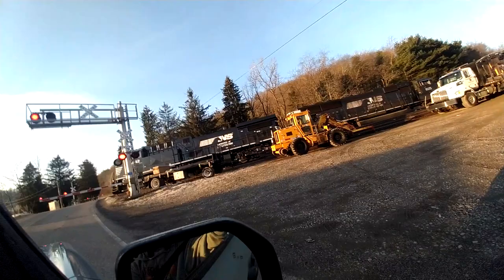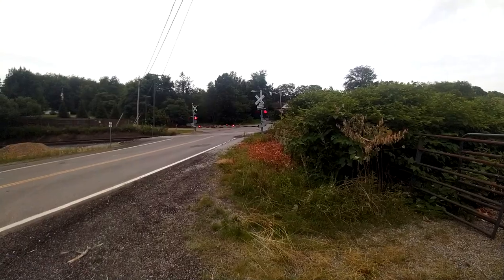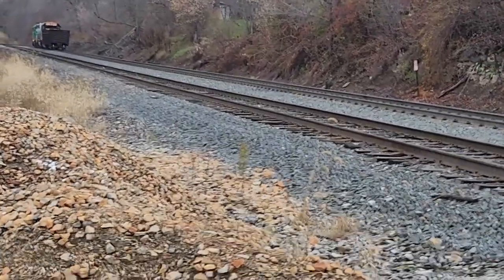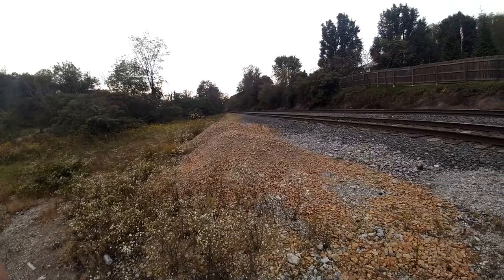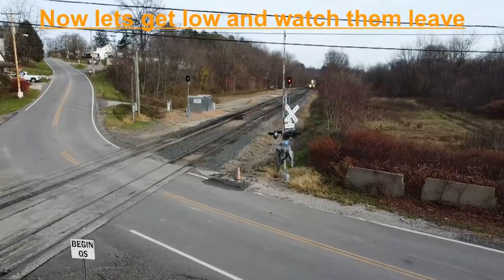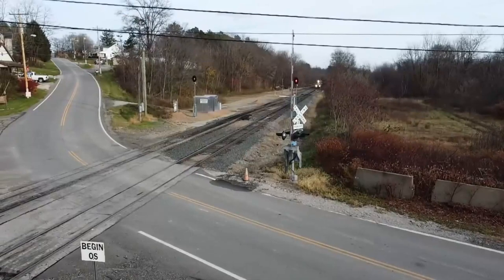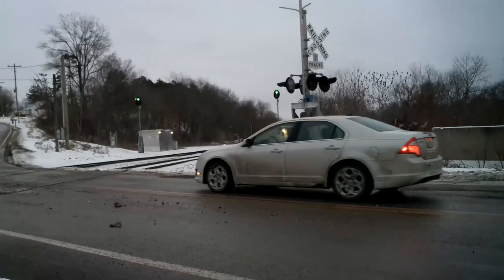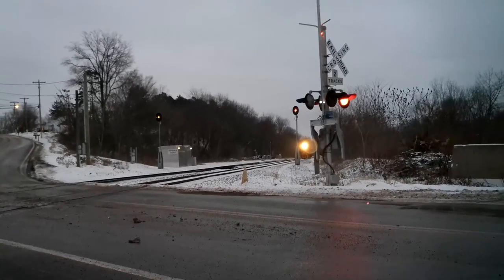Country Road Rail Productions Flashback 2022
Here are some videos I put together for a flashback of all of some of the videos I filmed in 2022 not all videos are the full length the reason for that is the video is already long enough so I didn't want the video any longer then what it already is so sit back relax and enjoy

Thanks for 50 subscribers lets keep this channel going strong and lets make 2023 a great year

Be safe and God bless y'all

chapters

introduction: 0:00

ns light Engines in miller station 0:59

csx E207-14 thumond west virginia 1:29

Ohio central trash train backing into miller yard 1:59

Ns local rayland Ohio 2:39

Csx coal trains Grafton West Virginia 3:19

Wheeling & Lake Erie/Csx coal train 7:52

Ohio central trash train screeching into miller 9:38

Wheeling & Lake Erie dropping tanker train dropping cars Hopedale X Over 10:40

Wheeling & Lake Erie 213 scio 11:24

Ohio Central local heading upgrade Jewett Ohio 13:45

Wheeling & Lake Erie 214 shoving tankers into wayco siding Hopedale Ohio Ground cam 15:40

coming in hot just to catch a train 22:15

Wheeling & Lake Erie coal train Jewett Ohio 31:18

Wheeling & Lake Erie 214 dropping tankers off at Hopedale X over 36:22

Jewett Ohio Fly over 42:50

Wheeling & Lake Erie train 214 shoving tankers into wayco siding Hopedale Ohio air cam 54:25

Ohio Central Local heading upgrade Jewett Ohio Drone cam 1:01:28

Scio Ohio Fly over 1:05:56

Wheeling & Lake Erie doing some crazy switching in Hopedale Ohio 1:19:37

Wheeling & Lake Erie 218 breaks the sound barrier on my microphone and more Rockdale West Virginia-Hopedale Ohio 1:36:25

Outro 1:43:49